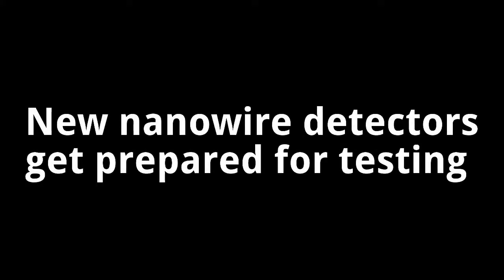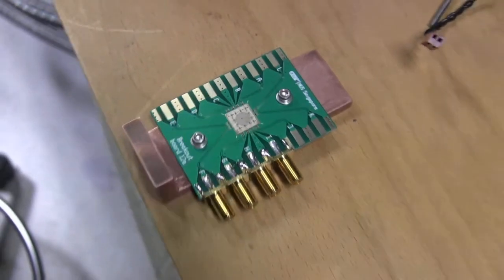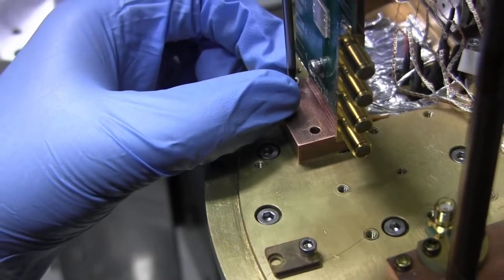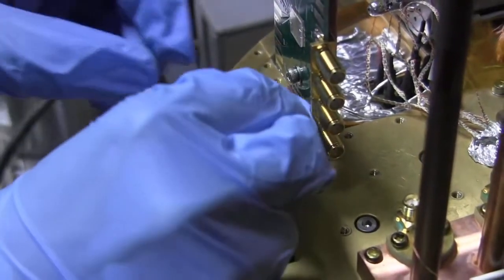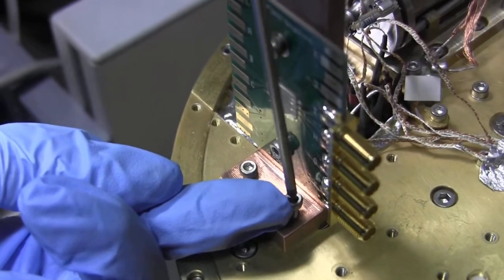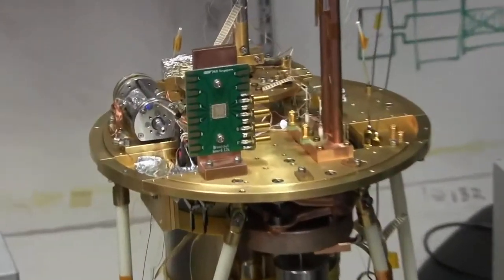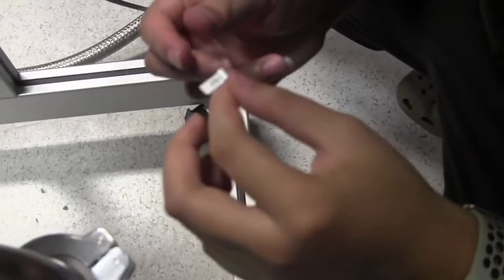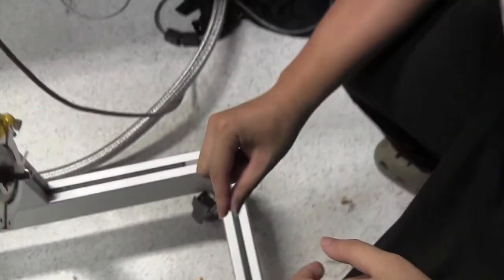Mounting of a nanowire detector into a cryostat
Nanowire detectors are recently developed devices that allow to register the arrival of a single photon with an extremely high timing accuracy. This video shows how Lijiong mounts a new prototype into the test cryostat.